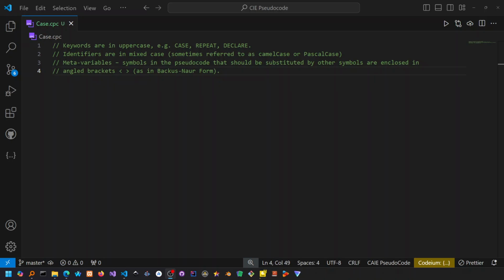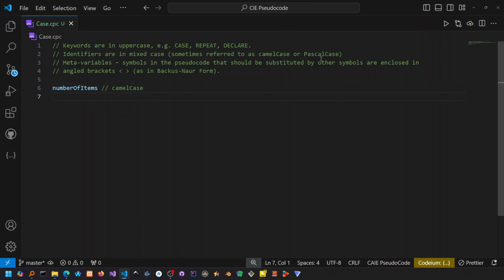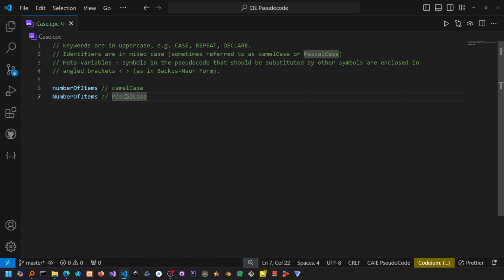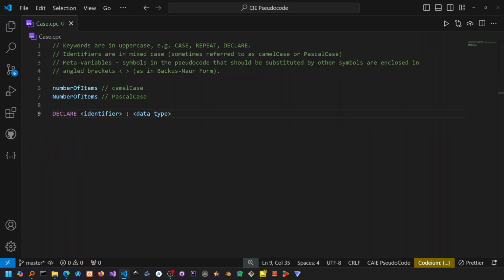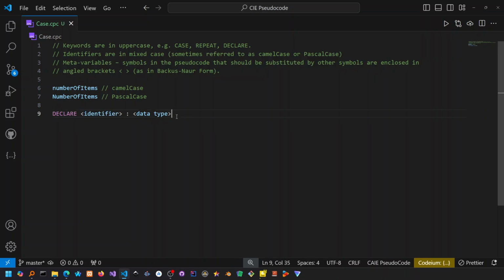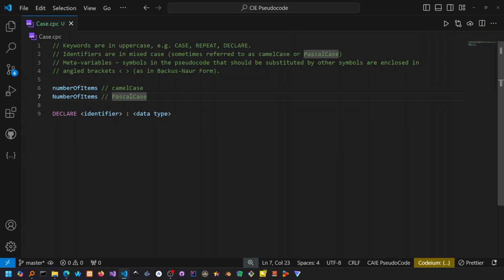02 Case - AS and A Level Pseudocode